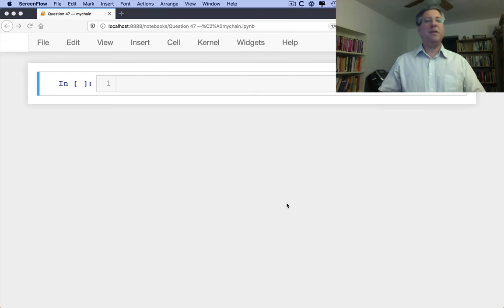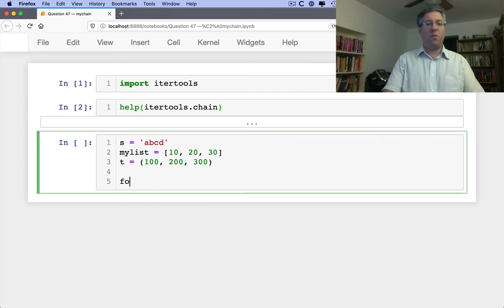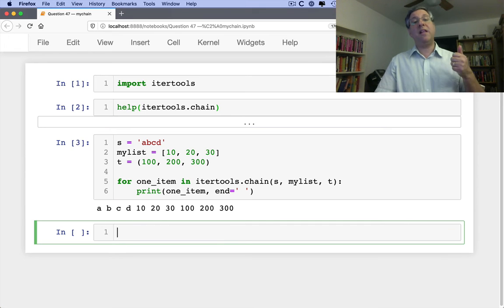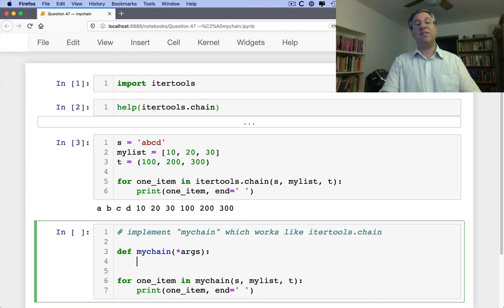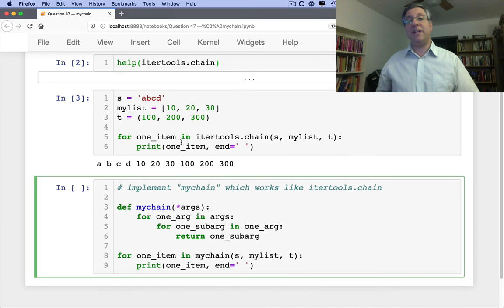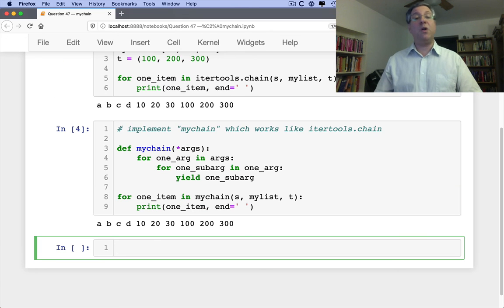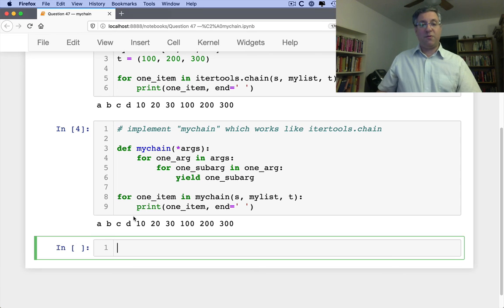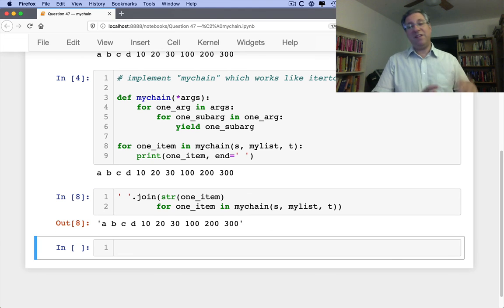Python interview question #47: Rebuild itertools.chain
Are you familiar with Python's iterator protocol and the "itertools" module in the standard library? If asked could you rewrite itertools.chain as a generator function?

In this lesson from "Ace Python Interviews," I show you how to do so, taking advantage of *args and yield. You'll be able to answer this question when they ask you in an interview.